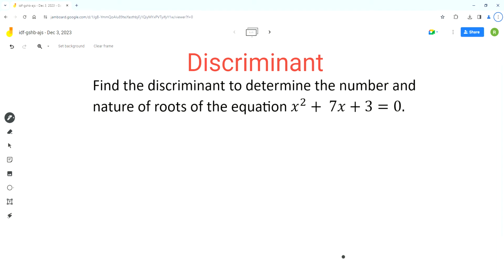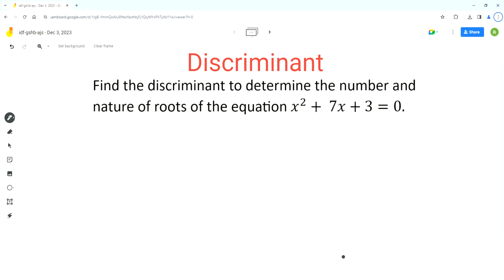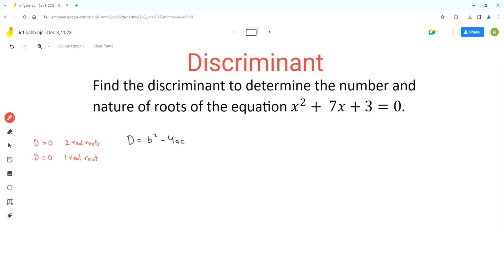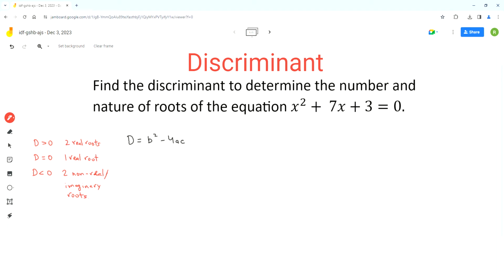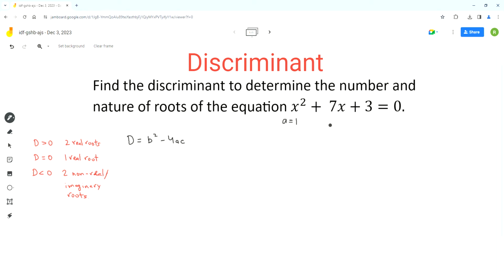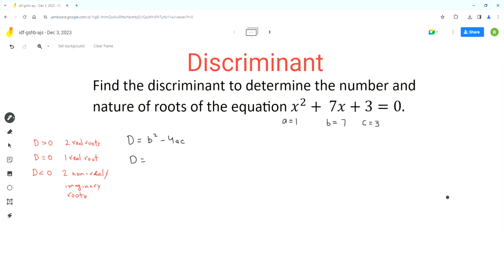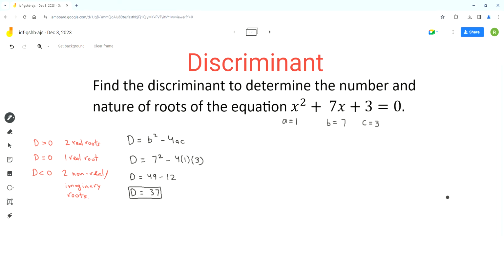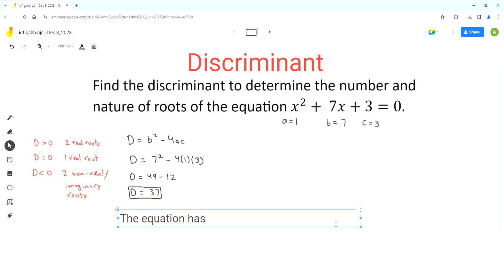# and Nature Of Roots For POSITIVE Discriminant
In this video, I share with you steps using concepts of discriminant of quadratic function to find the # and Nature of roots of the quadratic equation x^2 + 7x + 3 = 0.